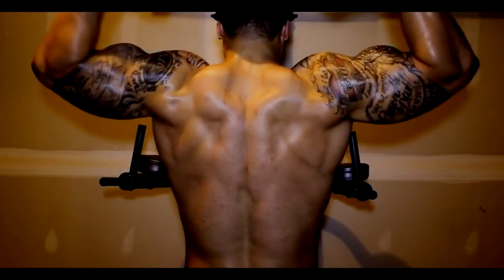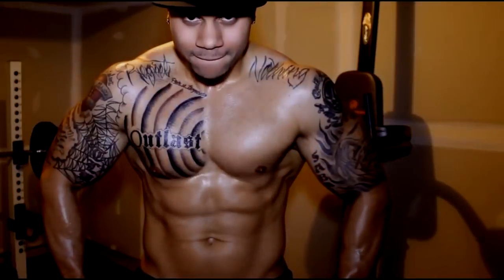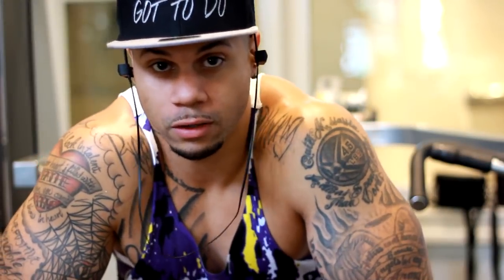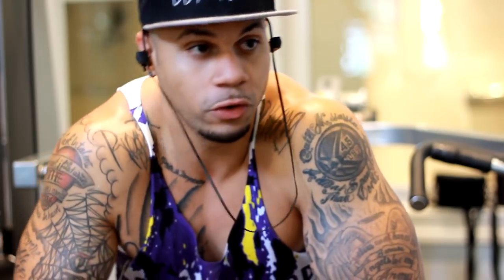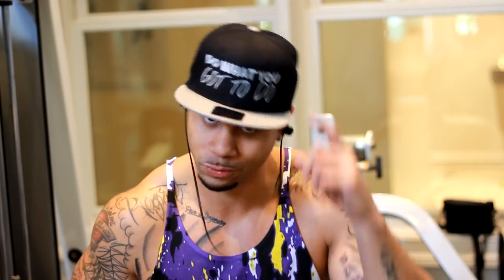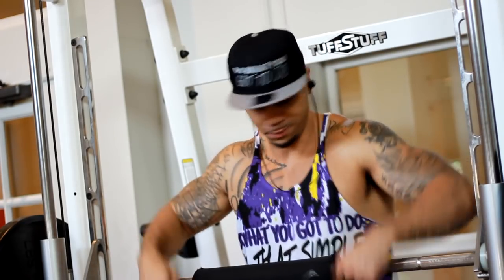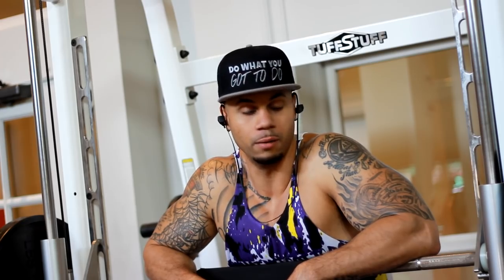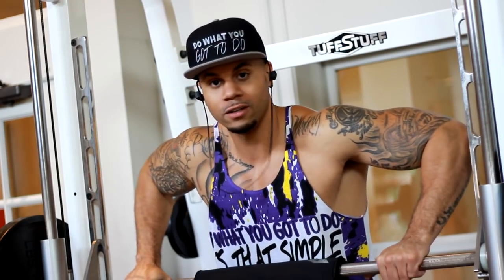Natural Bodybuilding Chest Routine - Add In The Details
Today's Video: TIME TO GROW YOUR CHEST - MOTIVATIONAL TALK

How to get a big chest at home for skinny guys

12 Week Program "SLICED UP" ONLY $25 To Drop Body Fat Fast

ABOUT ME:

Certification:

ACE-NCSF-CPR and AED-CERTIFIED WEIGHT MANAGEMENT SPECIALIST AND NUTRITIONIST

8+ Years Of Personal Training Experience

Hundreds of Online Clients

Online Personal Trainer Also

Other Topics Covered On This Channel:
Weight loss advice
Contest prep
Workout motivation
How to lose weight
How to gain weight fast
Bodybuilding advice
Get bigger arms
Get a big chest
How to get big legs
How to get a six pack
Lose belly fat
How to lose water weight overnight
Best workout
Burn fat fast
Nutrition advice
Best fat burner
Best protein supplement
Mr. Olympia
Full workout routine
Fat loss workout
At home workout
How to lose back fat
Bang energy
Supplement review